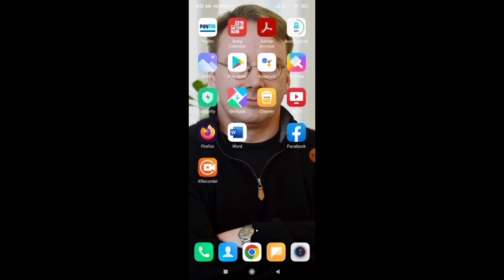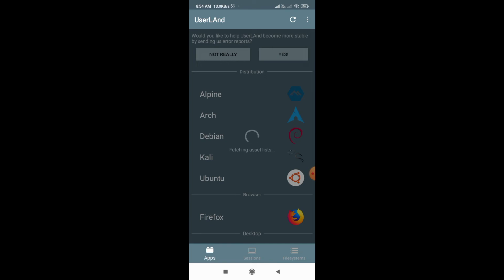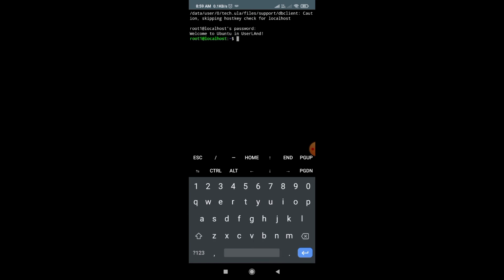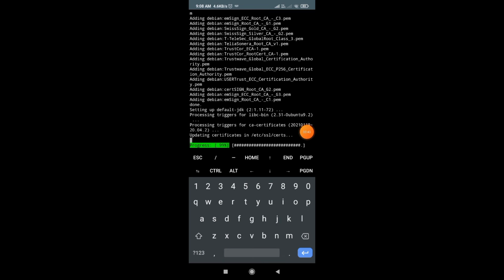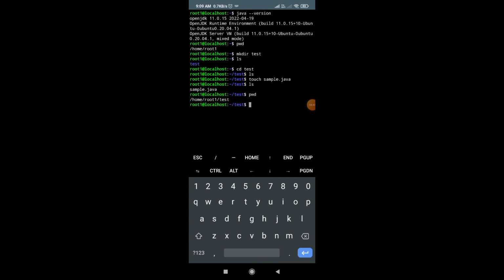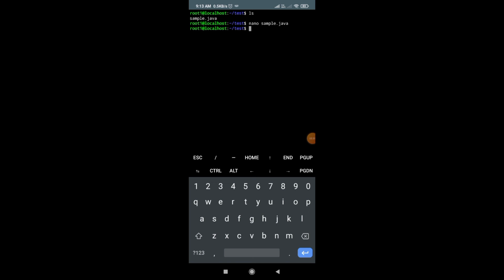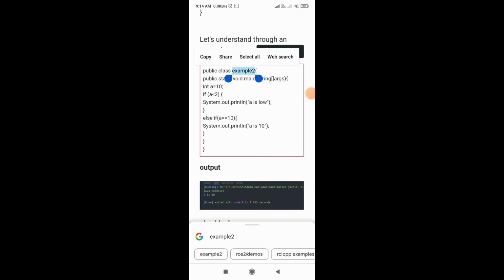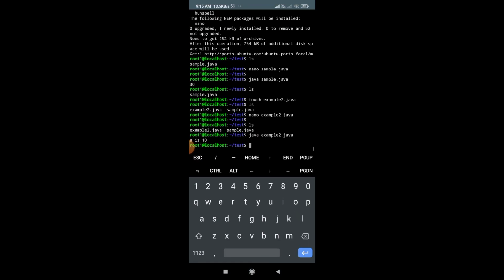install java in linux terminal in android 🔥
in this video we demonstrate the installation of java-jdk in ubuntu linux terminal.

following commands -
sudo apt install nano
nano file.java